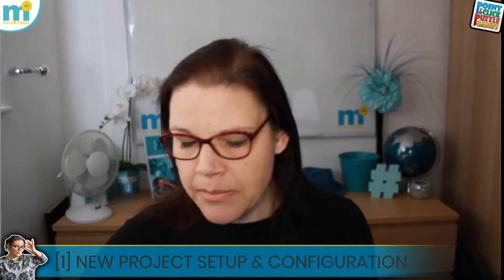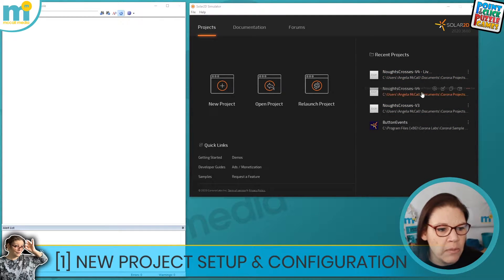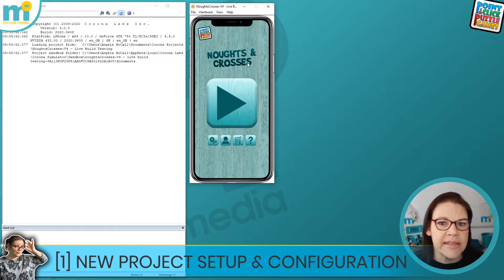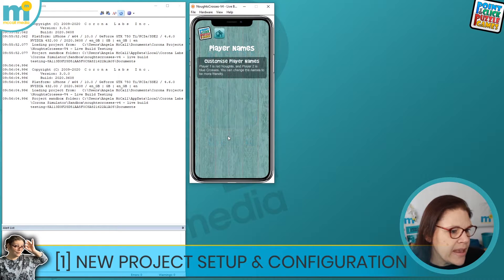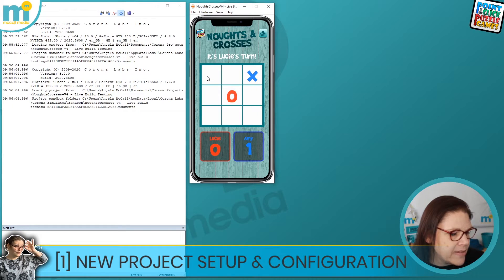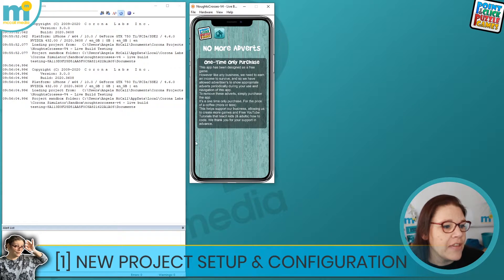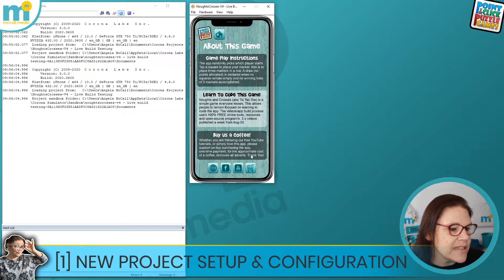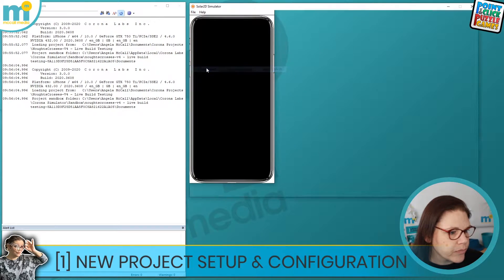SOLAR 2D NEW PROJECT: How to create a new app project, use the Composer Scene Template.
Tic Tac Toe [Lesson 1]
[S1E10] SOLAR 2D NEW PROJECT: How to create a new app project, use the Composer Scene Template.

In this Solar 2D Lua programming series, we are going to be building the mobile app game Tic Tac Toe, because as a game, everyone is familiar with it. Meaning we don't need to exert effort into learning the game itself.
This video starts by taking a quick tour of the app I've already built so that you can see the end goal we will be working to throughout this series of videos. I also show you my file management structure of the various scene .lua files we will end up creating and briefly point out my naming convention for the different files. This helps with organisation and management, which on small projects like this, are less of a problem then when handling large app designs.

To begin we need to create a new project, tweak the config file so that the game/app's dimensions work for various tablets and mobile devices, and then we make a copy of our own Composer Scene Template.

The only little tweak I ask you add is the print command to tell the Solar 2D Console, where in the file being loaded and executed into memory, it had got to, by letting us know what part of the scene template has finished running.
Although not necessary in the first few video tutorials in this series, as we started to build in other .lua file scenes and transverse from one to another, these feedback statements will really help us in the debugging process and following the game logic as scenes load and destroy after use.

OPEN SOURCE & FREE ONLINE TOOLS
In my next few videos, I will look at these in more detail.